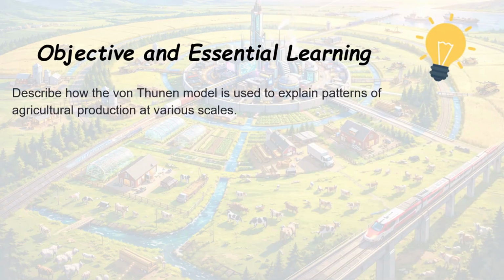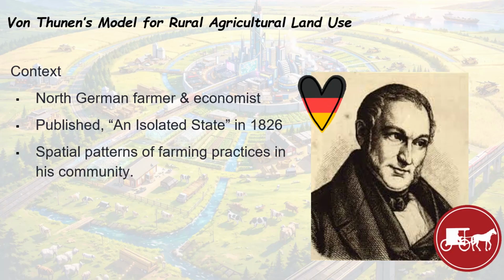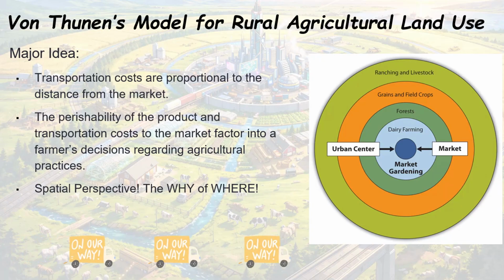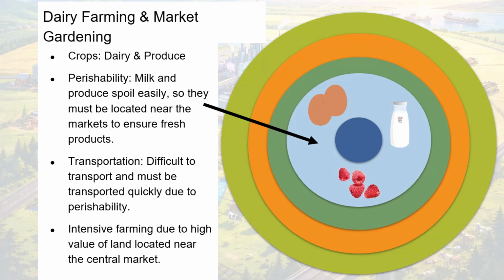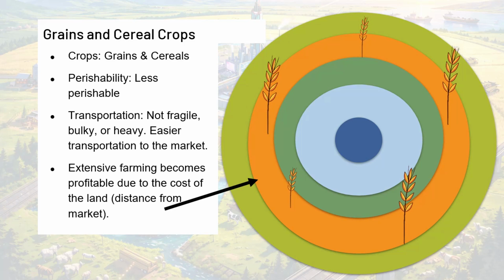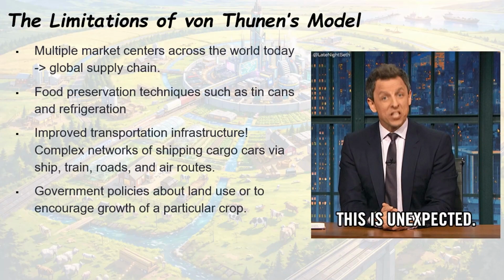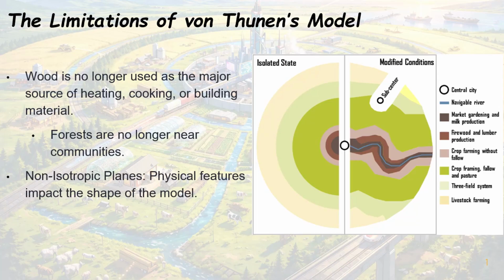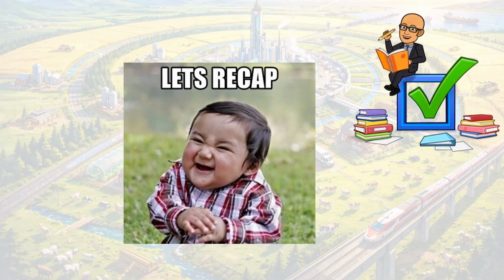APHG 5.8 Von Thunen Model